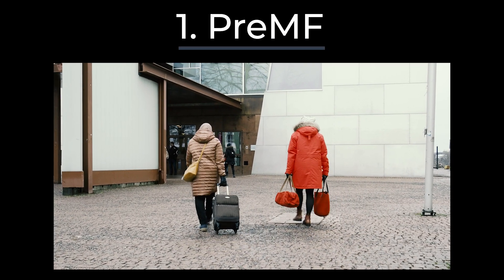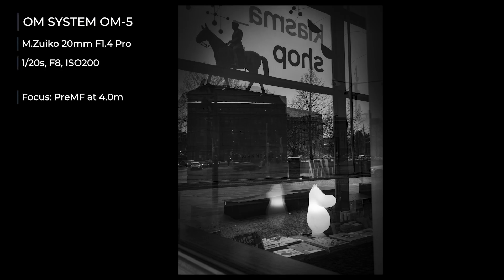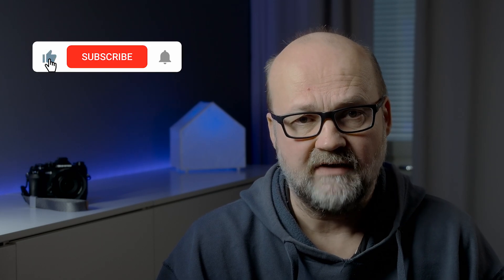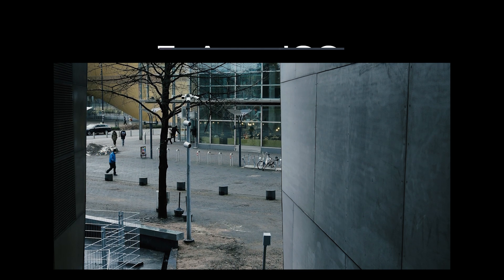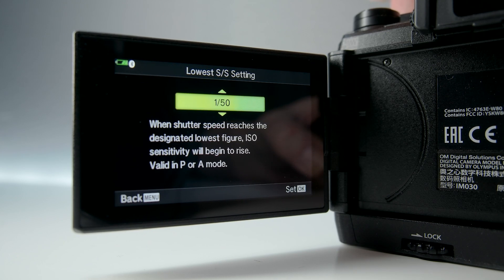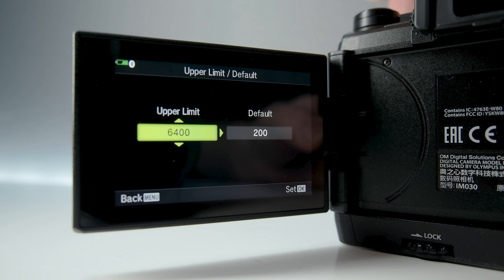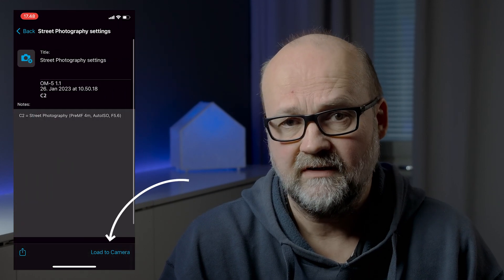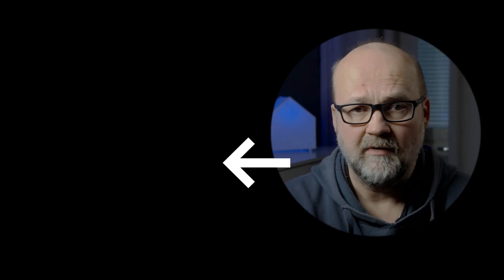3 Camera Settings I wish I had used before!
These three settings will make your photography so much easier and faster! These work especially in street photography!
Deal on DxO PureRAW 2 (valid until Feb. 12th, 2023)

⏱Timestamps
00:00 Intro
00:11 The Most Essential Things
00:27 First Setting: PreMF
00:51 Second Setting: Aperture
01:45 Why no shallow DOF?
02:48 The Workshop
03:11 Third Setting: AutoISO
04:44 Saving the Settings
04:58 I wish I had used these settings earlier
05:53 Watch Next

This video is about camera settings for street and everyday photography designed to make the photography process easier and more efficient. The settings focus on pre-manual focus, aperture, and ISO. The video also emphasizes the importance of curiosity and alertness in street photography.